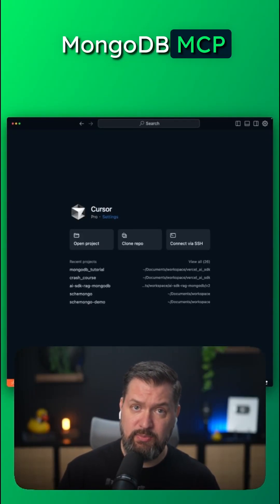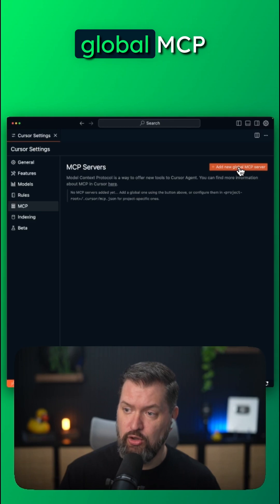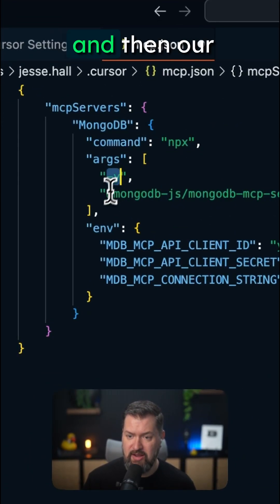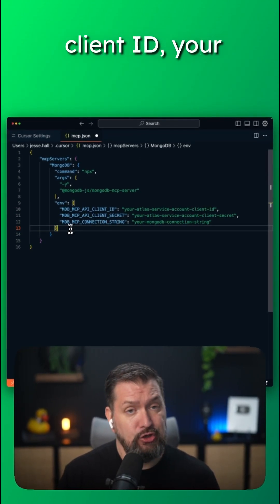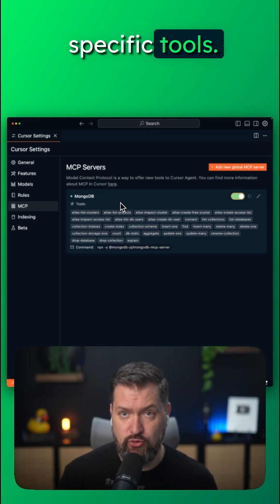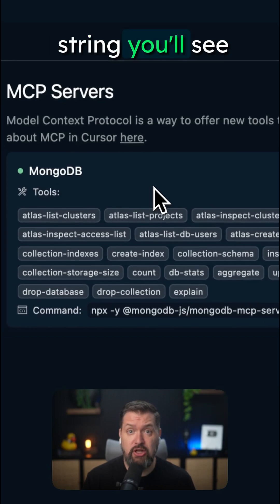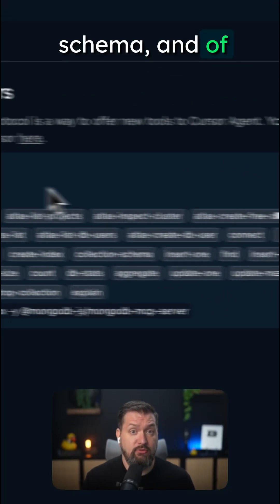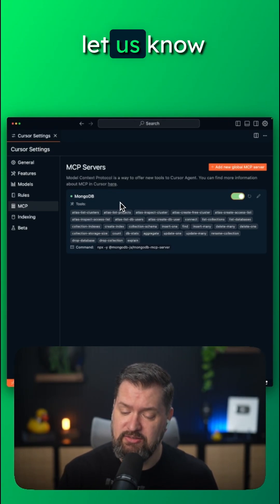How to Setup an MCP Server in Cursor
Let's learn how to setup an MCP (Model Context Protocol) server in the Cursor IDE by installing the official MongoDB MCP Server.

JSON Configuration:

    "MongoDB": {
      "command": "npx",
      "args": [
         "-y",
         "@mongodb-js/mongodb-mcp-server"
      "env": {
         "MDB_MCP_API_CLIENT_ID": "your-atlas-service-account-client-id",
         "MDB_MCP_API_CLIENT_SECRET": "your-atlas-service-account-client-secret",
         "MDB_MCP_CONNECTION_STRING": "your-mongodb-connection-string"